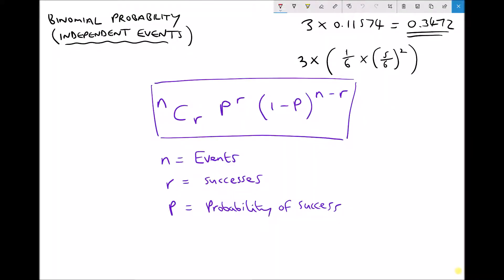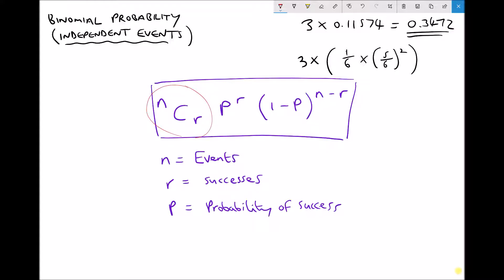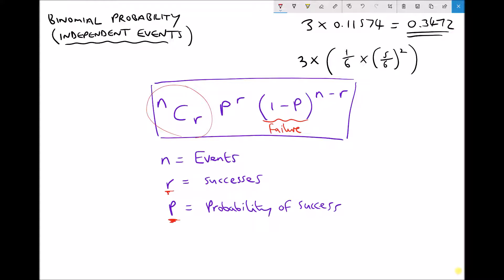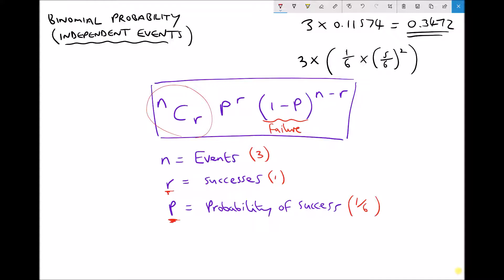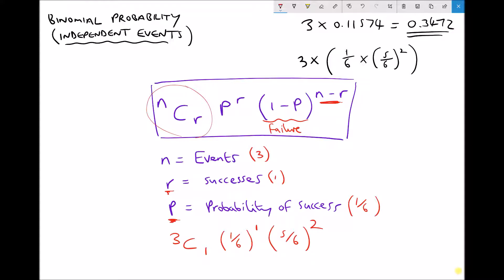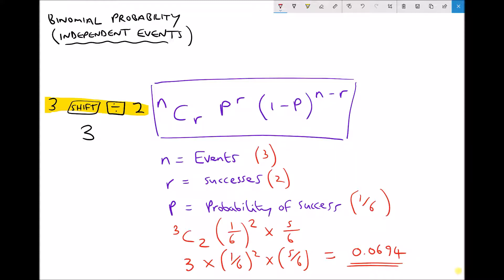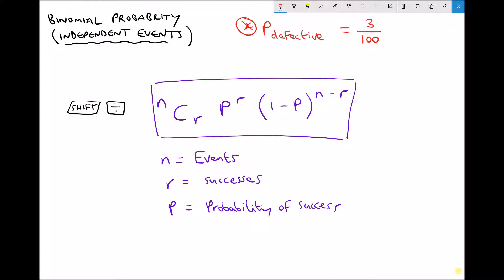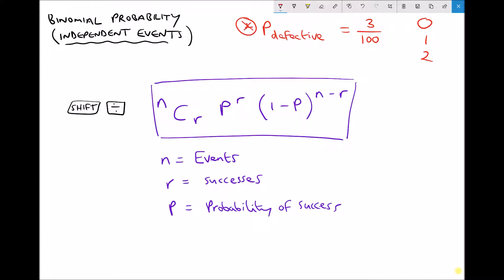Using Binomial Coefficients and the Binomial Formula to Calculate Probabilities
In this video you will learn how to calculate probabilities for binomial distributions, using binomial coefficients and the binomial formula. This method enables us to calculate the probability for outcomes, which can be achieved through different sequences of events.